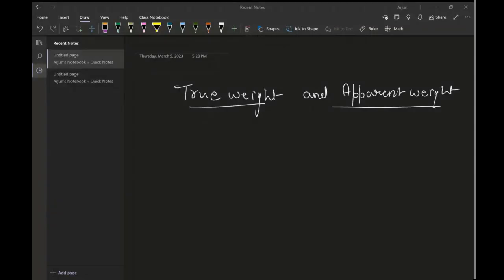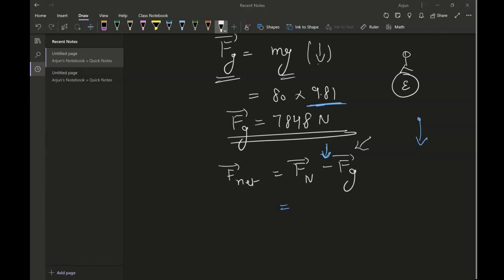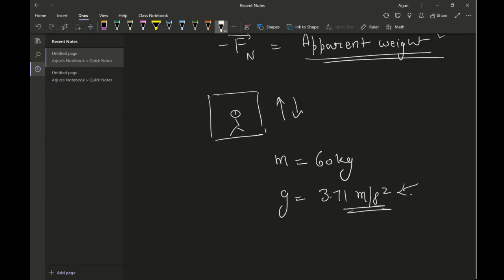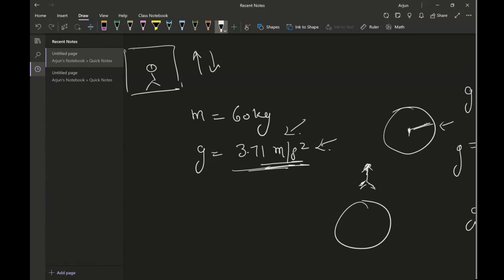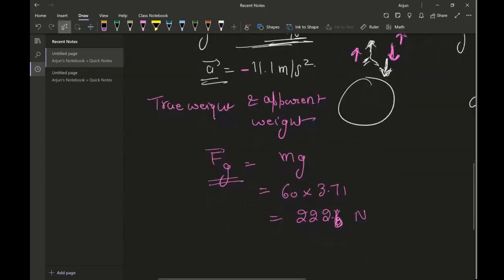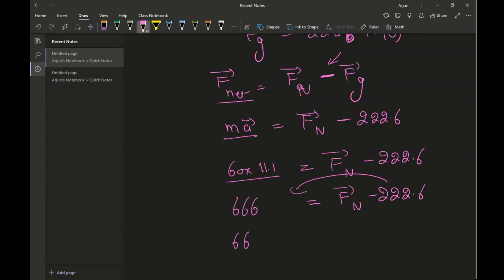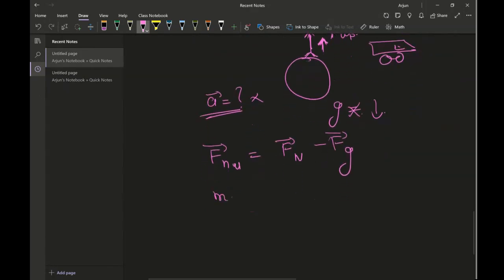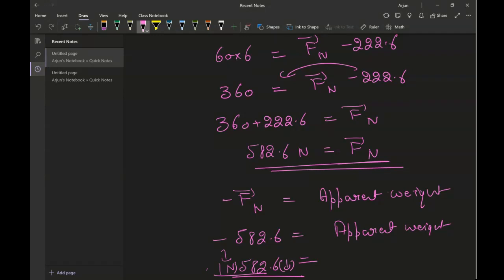Lec. 04 True weight Vs Apparent weight